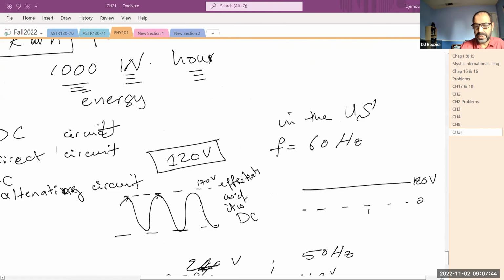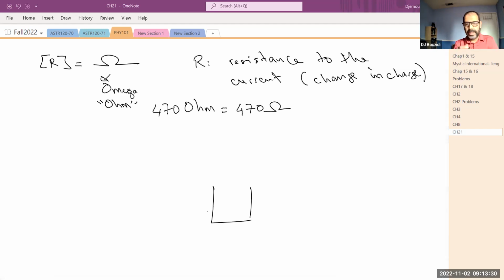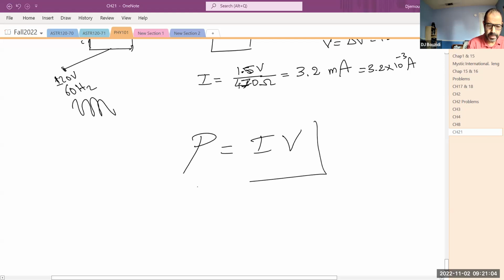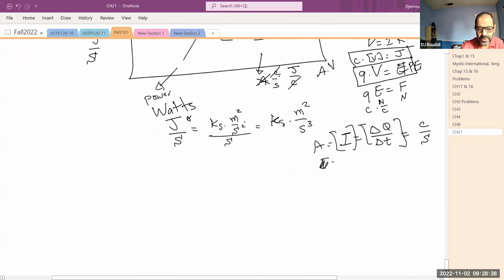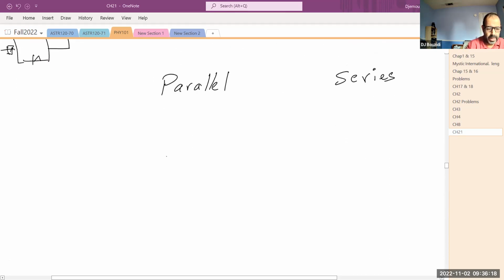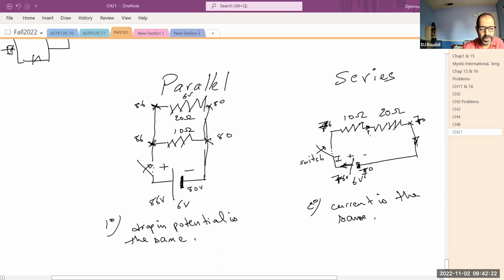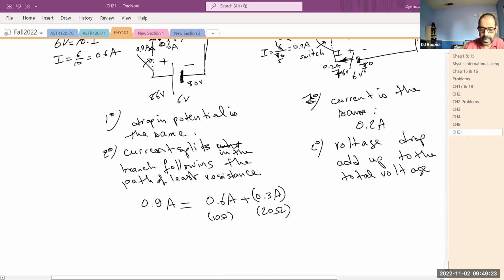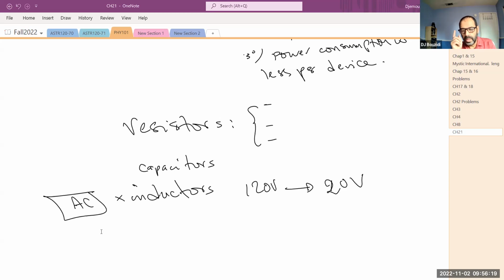Physics 101-72 Week 9 Part 2